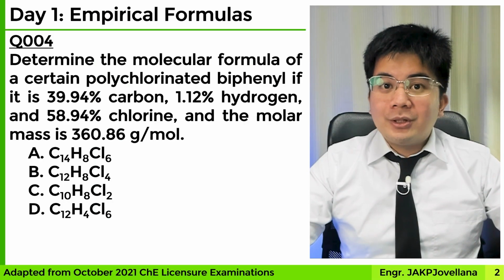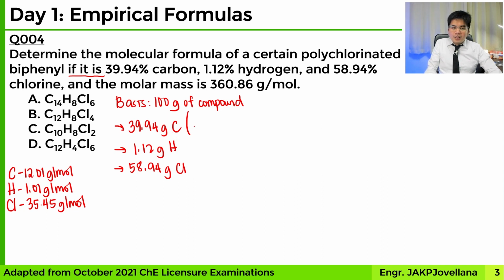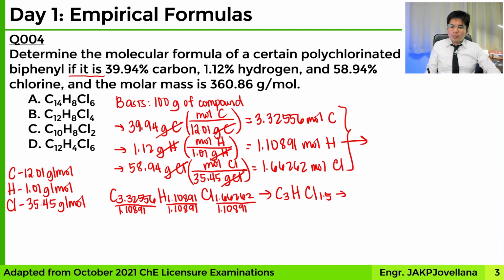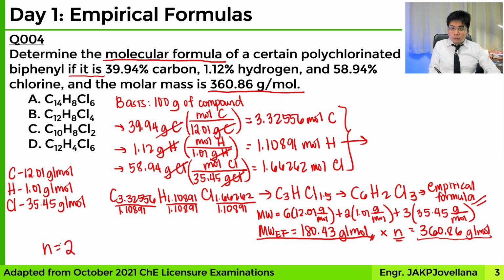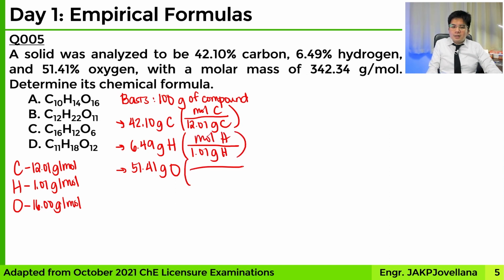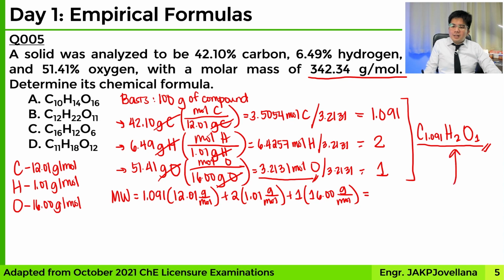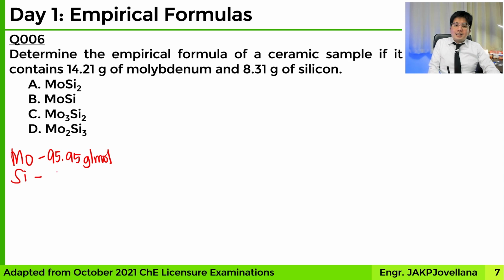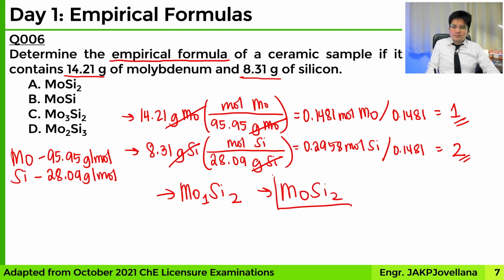ChE Board Exam Day 1 - Empirical Formula | Molecular Formula | Molar Mass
In this video, we'll solve three problems related to Empirical Formulas. The questions are under Day 1 of the Chemical Engineering (ChE) Board Exam under Physical and Chemical Principles.

In this video, you'll learn the following:
Empirical Formulas, Molecular Formulas, Molar Mass... and many more!

Timestamps:
0:00 Introduction
0:16 Question No. 1
7:01 Question No. 2
12:33 Question No. 3
15:48 Outro

💥 About Andrew 💥
Andrew is a licensed chemical engineer in the Philippines and a PhD graduate of nuclear engineering at The University of Tokyo, Japan. He's also a University of the Philippines Diliman graduate (magna cum laude) and a board top-notcher (4th place) in the November 2016 Chemical Engineering licensure exam in the Philippines. In this channel, he'll create content that helps engineering students globally with their needs in solving problems related to general engineering and chemical engineering board exams. 🎓

He is currently a faculty member at the University of the Philippines Department of Chemical Engineering, where he handles subjects like nuclear engineering, solution thermodynamics, heat and mass transfer, chemical reaction engineering, and chemical engineering calculations. 👨‍🔬👷